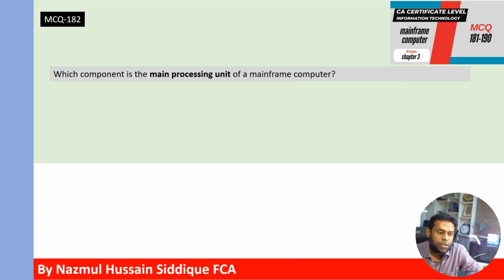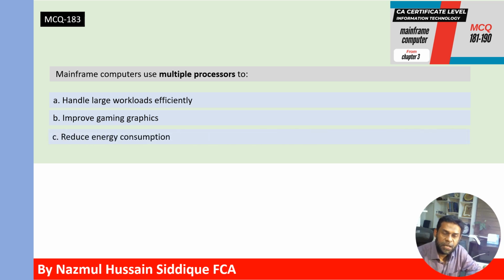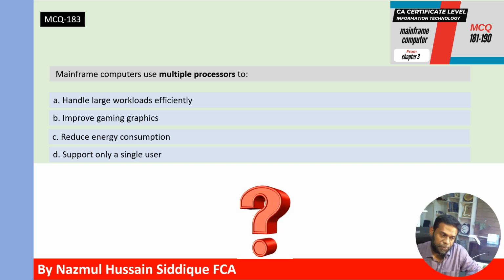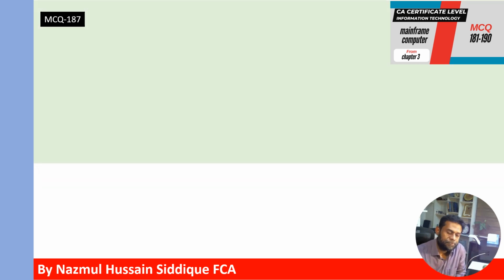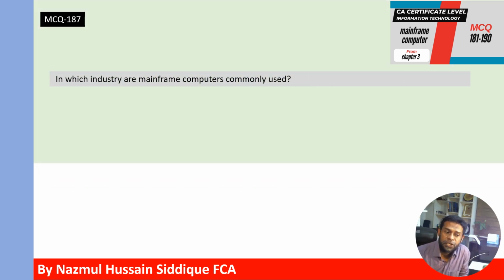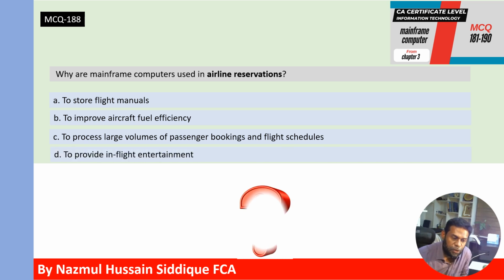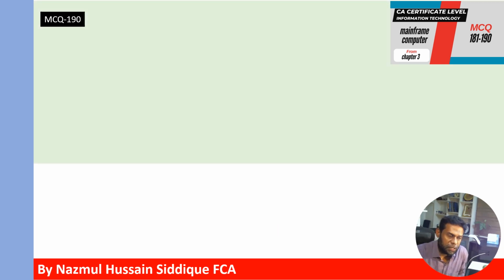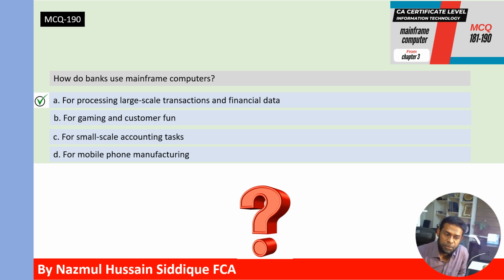MCQ ON Mainframe computer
This episode covers mainframe computer's definition, characteristics, examples, applications and components